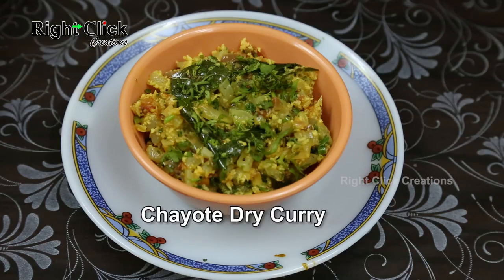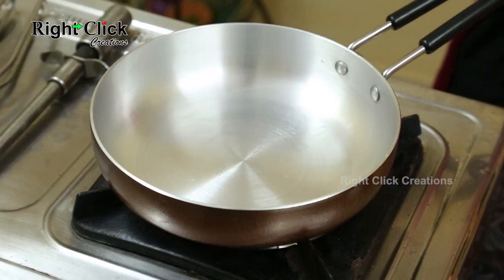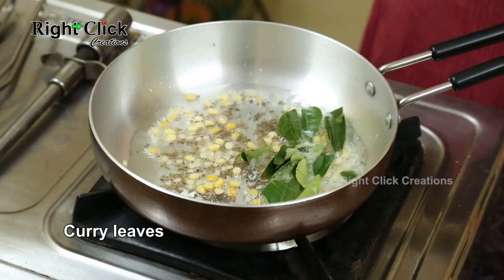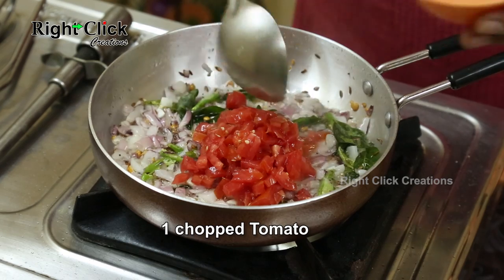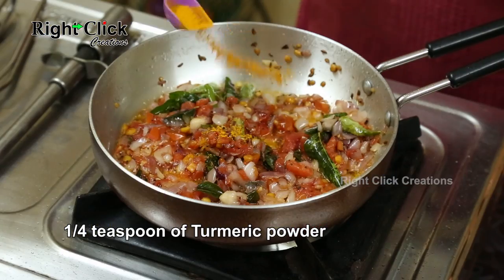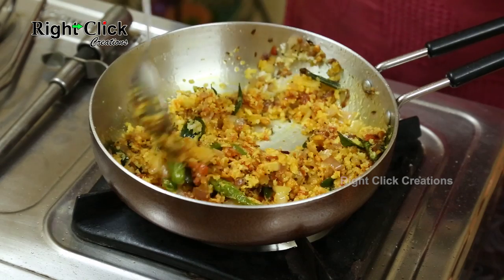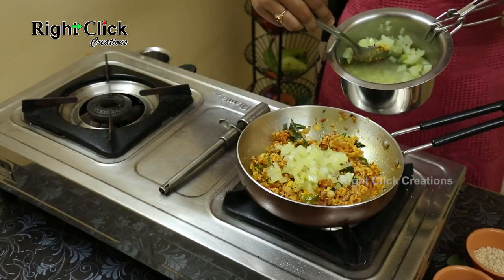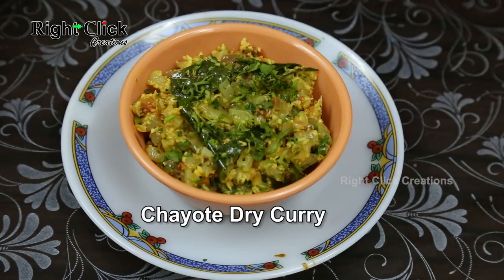Chayote Stir-fry | Chow Chow Stir-fry | Chow Chow Recipe | Chow Chow Poriyal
Chayote is called the vegetable pear. Chayote is like any summer squash and is quite bland and watery tasting by itself. Chayote Dal curry is healthy side dish. It's a simple and easy curry recipe which goes well with both rice and roti.